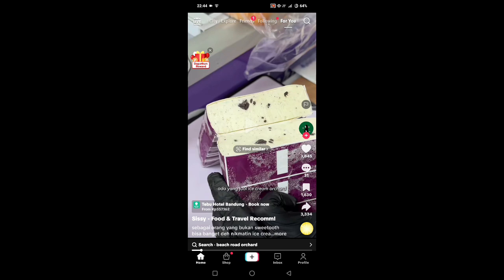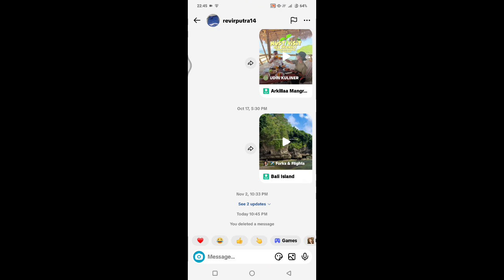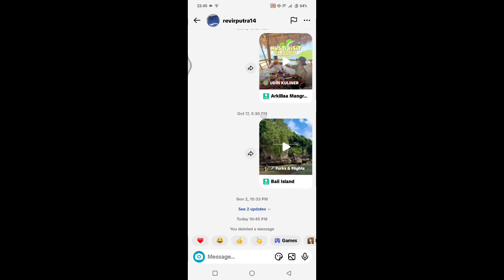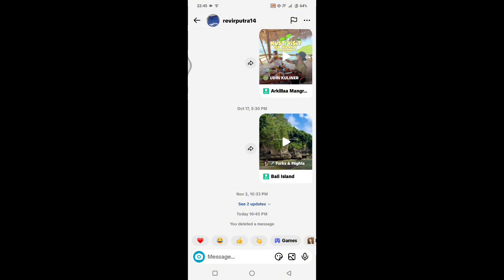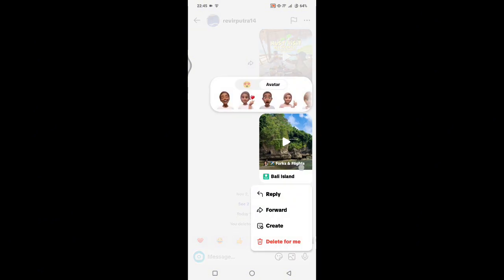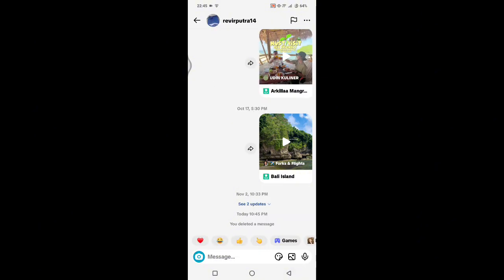Delete TikTok Messages FAST – Remove From BOTH Sides! how to delete tiktok messages tutorial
Sent the wrong TikTok message? Here's how to delete it from BOTH your chat and the recipient's inbox!

📲 How to unsend TikTok messages
🗑️ Delete for All vs Delete for Me
⏳ Why old messages cannot be removed from both sides
📥 Step-by-step inbox navigation
⚠️ What TikTok actually shows the other person